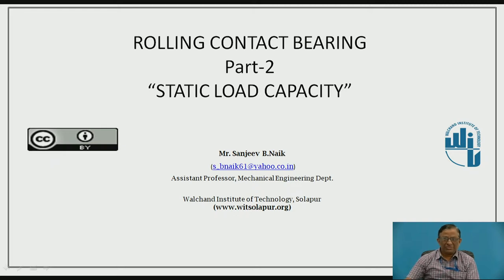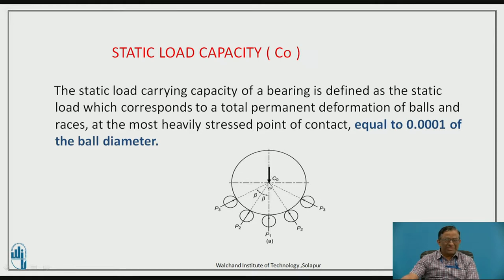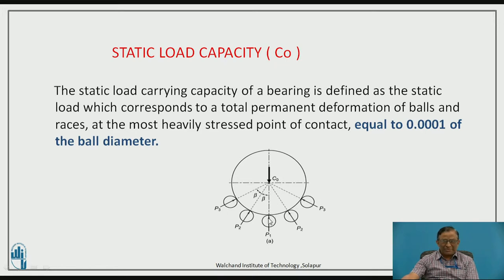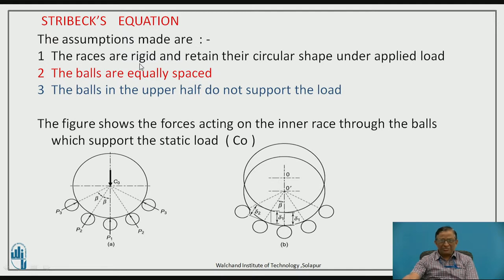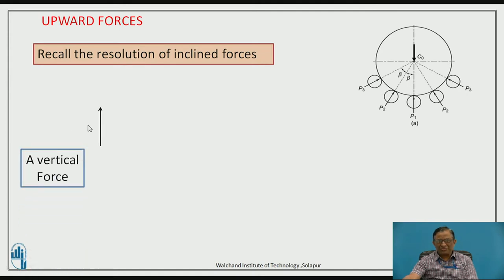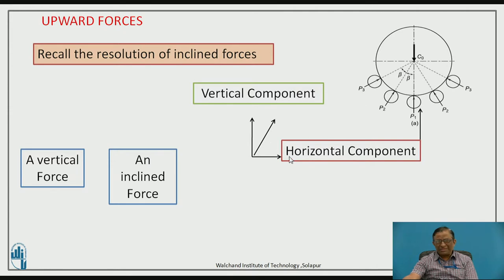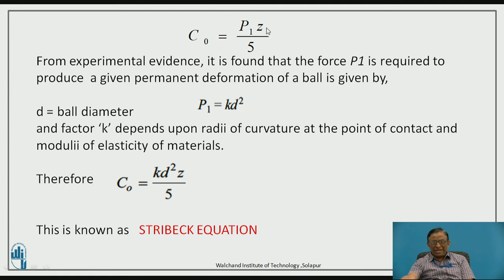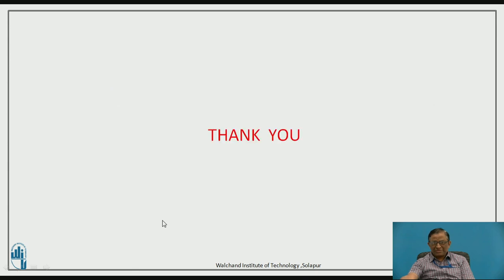Bearing Part II